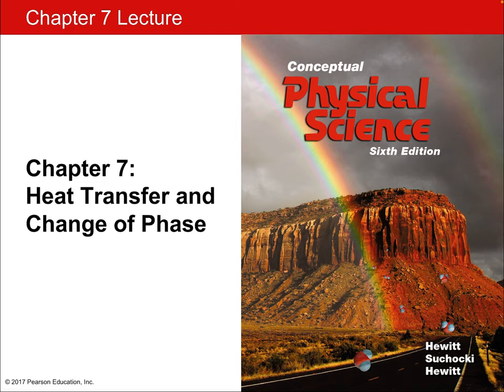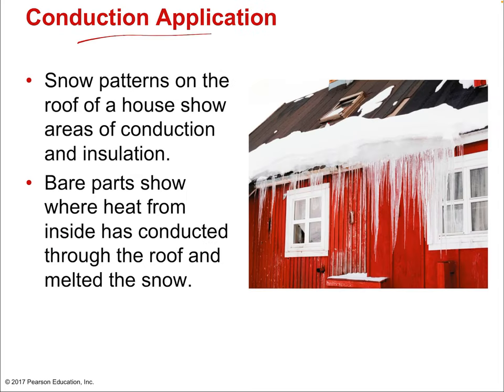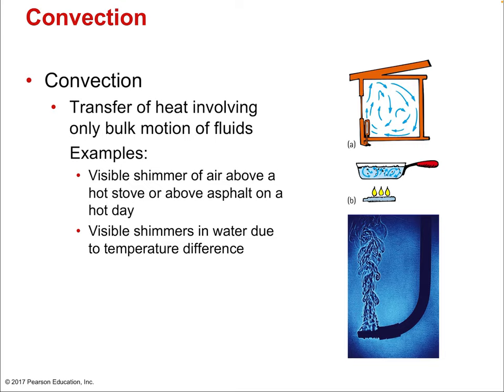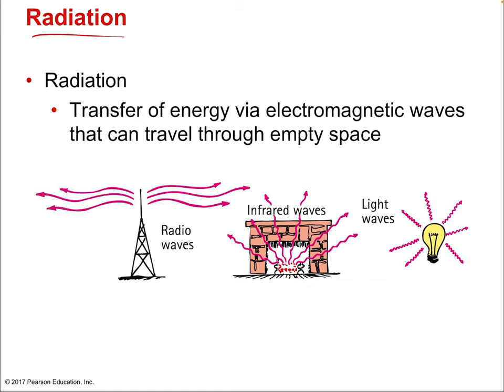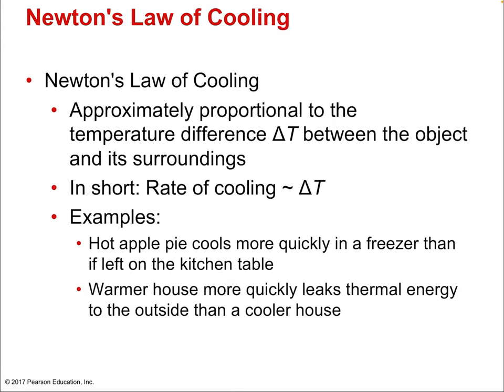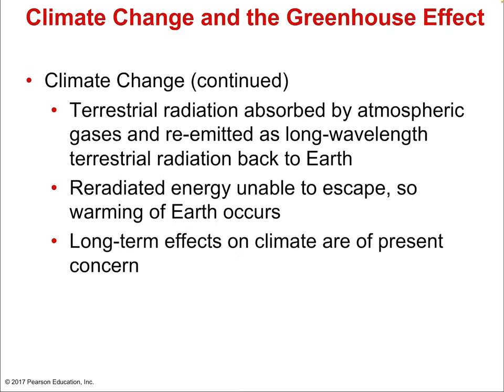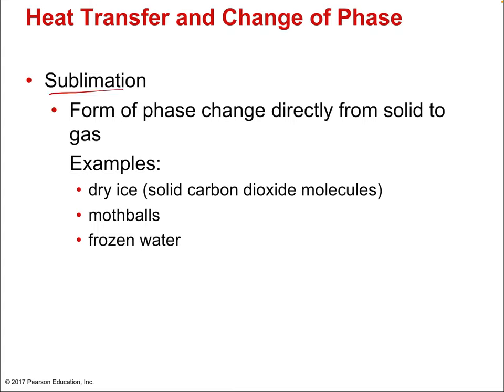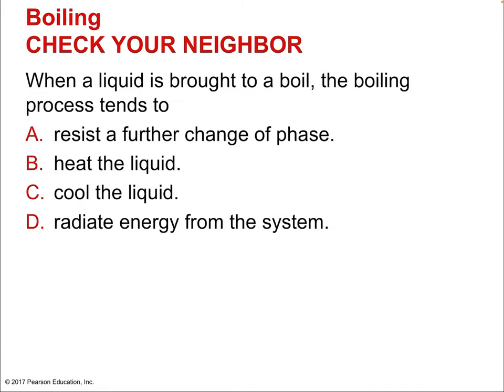Chapter 7 Lecture — Heat Flow and Phase Changes